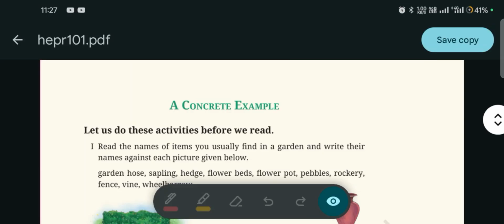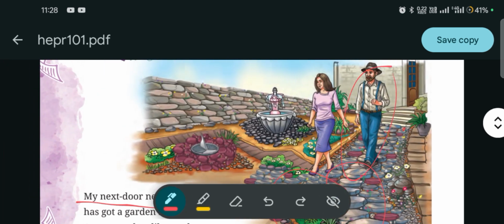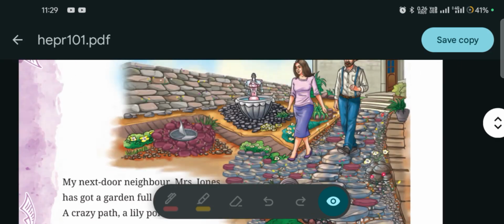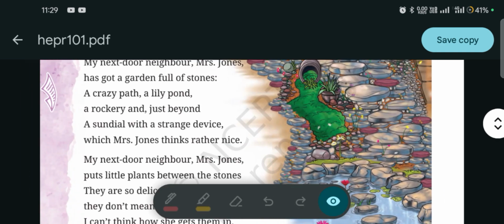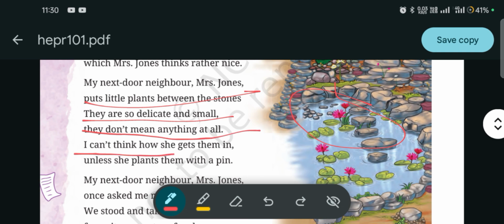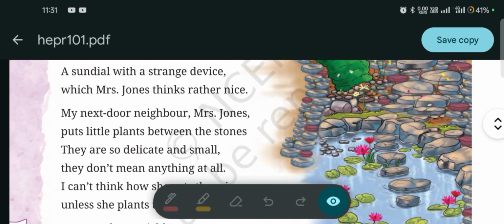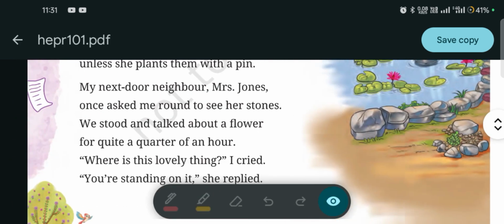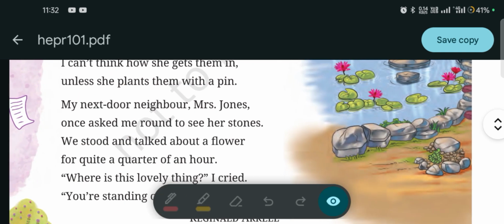Chapter 2 a concrete example of class 8